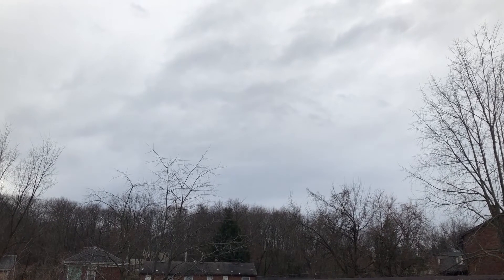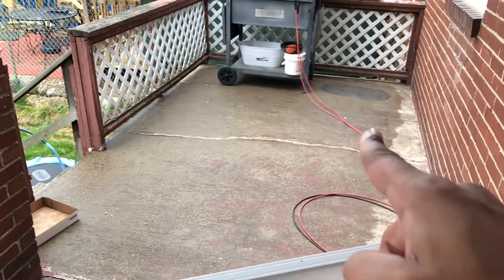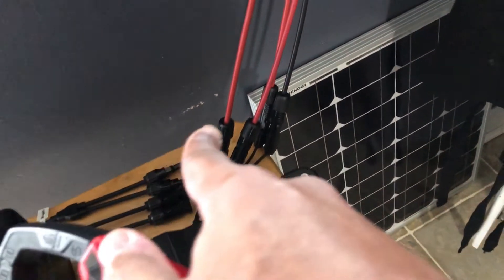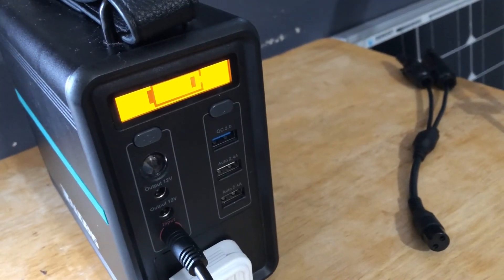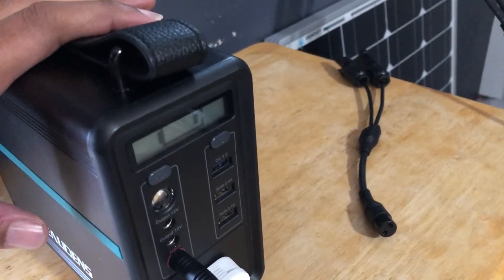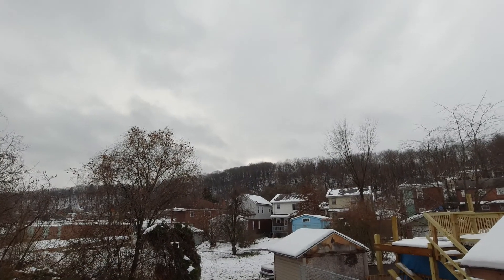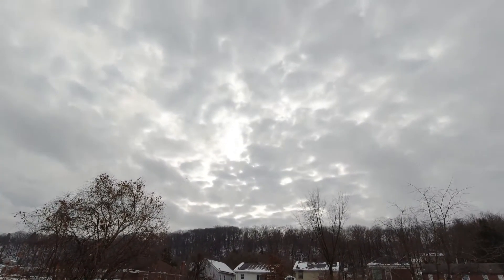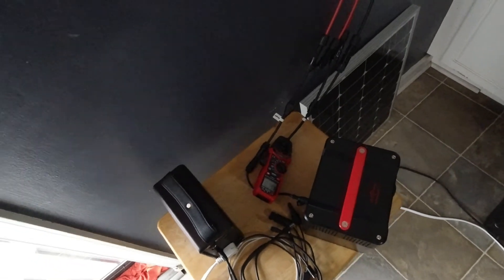What About When Its Cloudy? - Solar Panels On A Overcast Day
Do solar panels work on cloudy day? This was a question that I had before I purchased my first solar panel and I imagine you may be wondering that as well. And the answer is .sorta. ha. But an MC4 Branch Connector could help boost your single panel output by combining it with another panel. I share my results in this video.